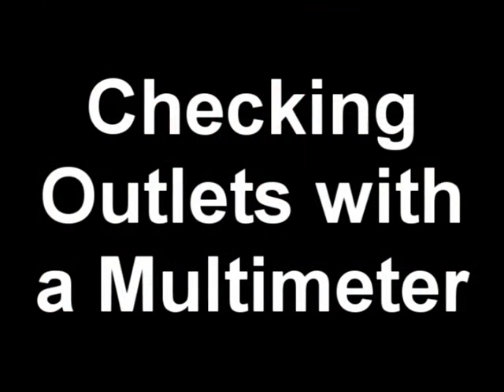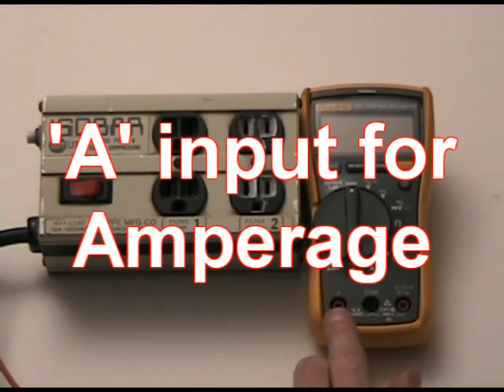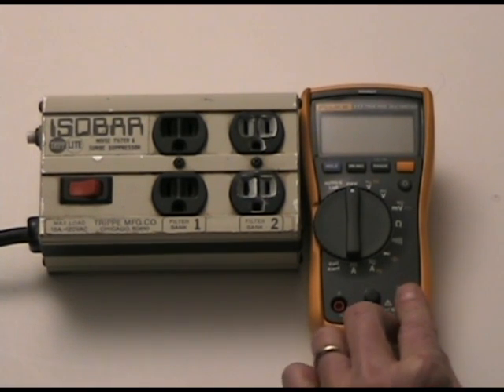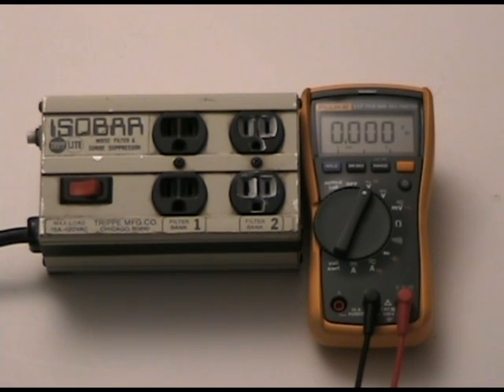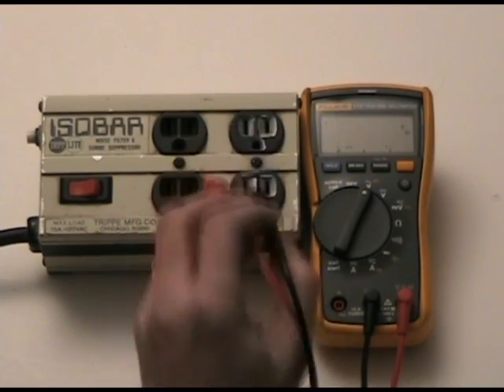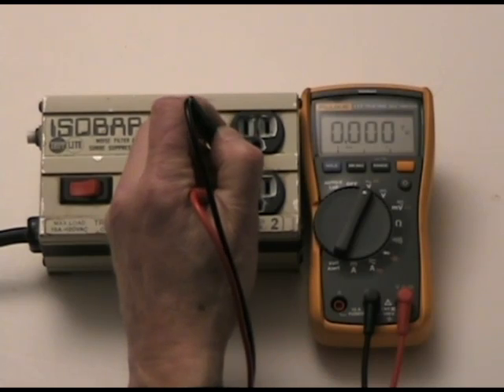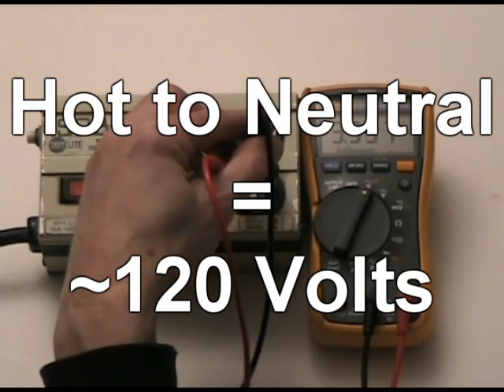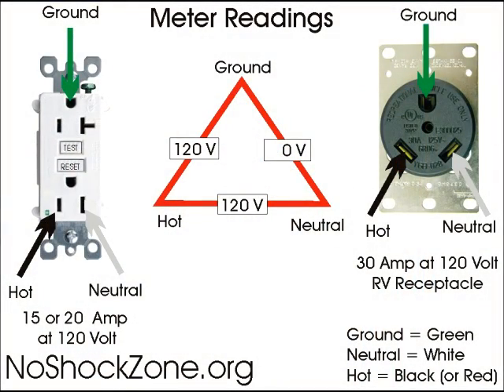How-To use a digital multi-meter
Using a digital multi-meter to read the Hot, Neutral, and Ground voltage levels on a duplex outlet. for more articles about electrical safety.